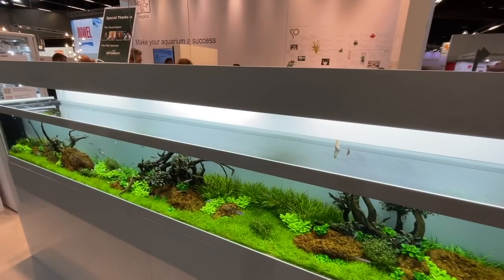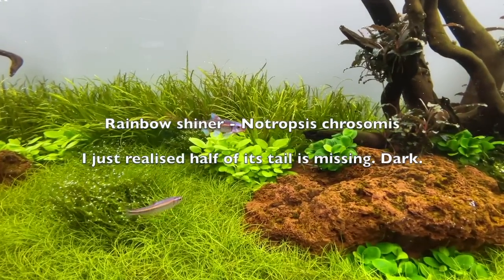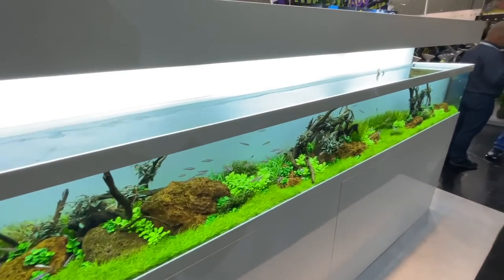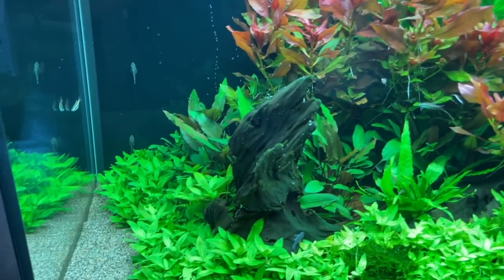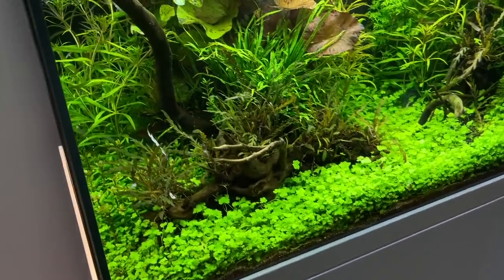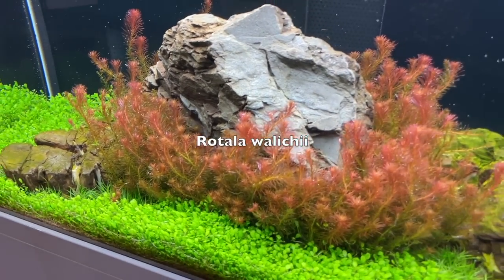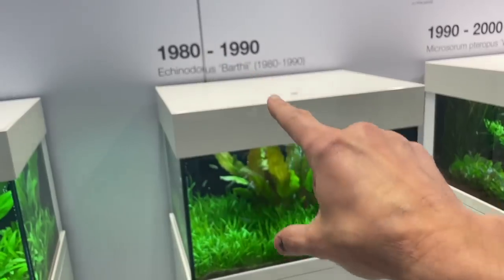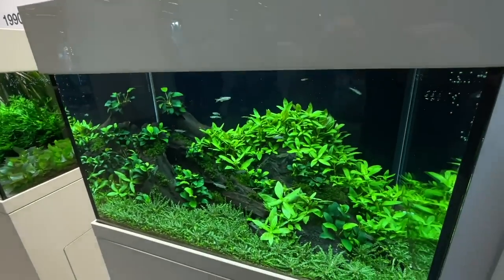STUNNING PLANTED TANKS AT INTERZOO 2022 MUST SEE VLOG!!